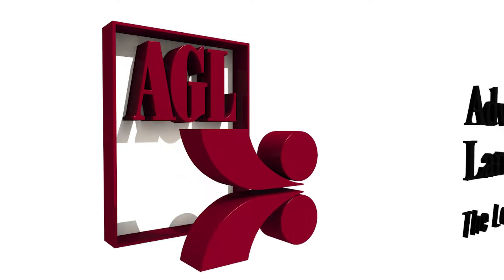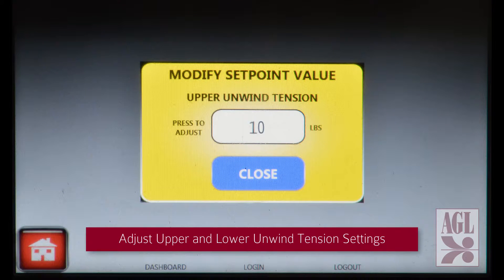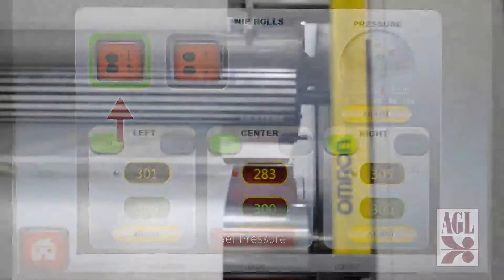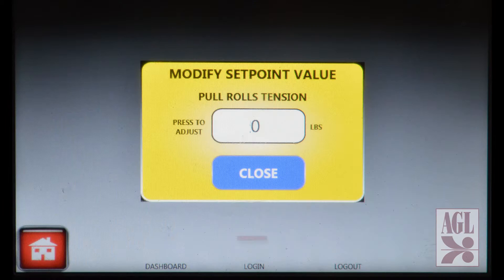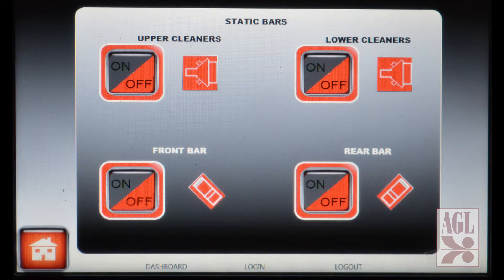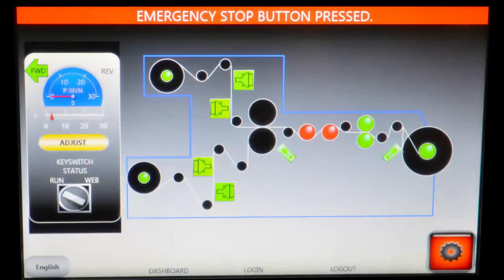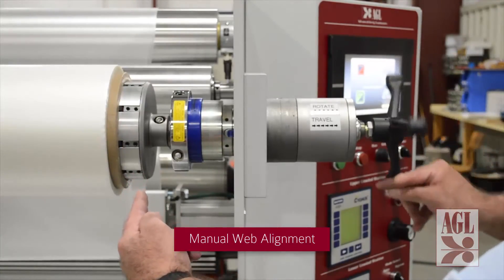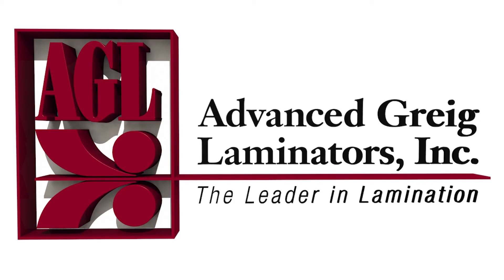AGL Custom Industrial Laminator with HMI control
In many laminating markets standard run-of-the-mill pressure sensitive/thermal mounting presses do not meet specific laminating requirements. Advanced Greig Laminators, Inc. (AGL) has answered this dilemma with an industrial laminating product line that can be customized and configured to specific customer requirements. Advanced Greig Laminators, Inc. (AGL) specializes in custom designed industrial laminators. We encourage customers to combine process requirements into custom machine configurations. By utilizing standard subassembly components such as unwind stations, rewind station, nip roller assemblies and pull rollers in numerous widths (14”, 36”, 40”, 64”, 80”, 110”) AGL can create a custom laminator in a cost-effective fashion.
High performance laminators from a name you have trusted for over 65 years. Equipment design for the wide format Digital Imaging Market, or for Custom Industrial Applications, we have a solution for you.